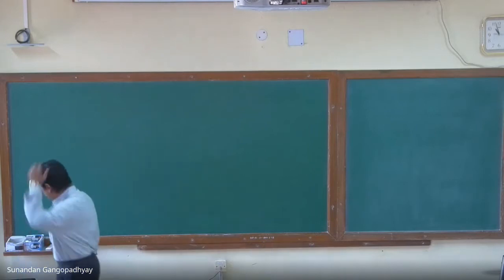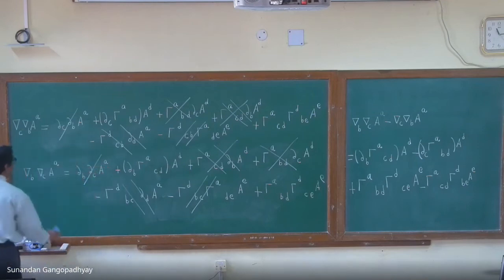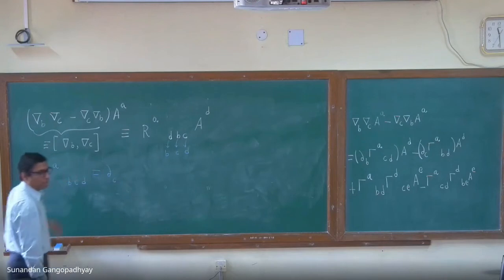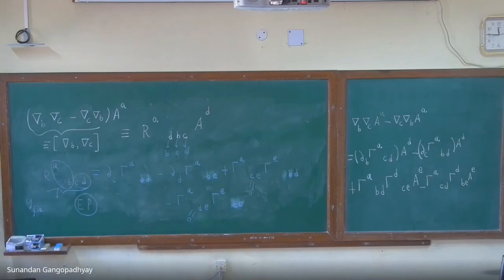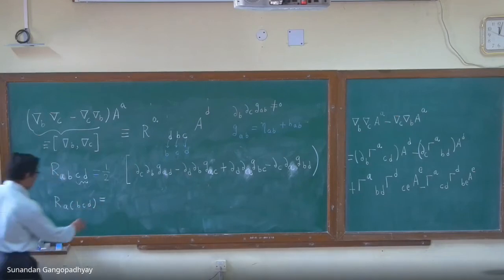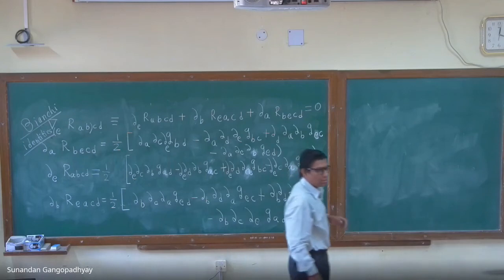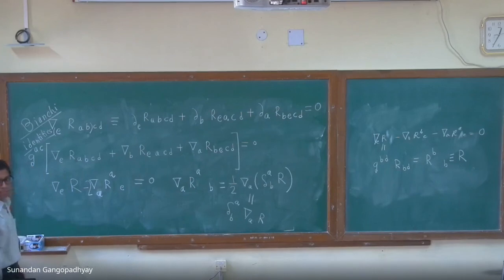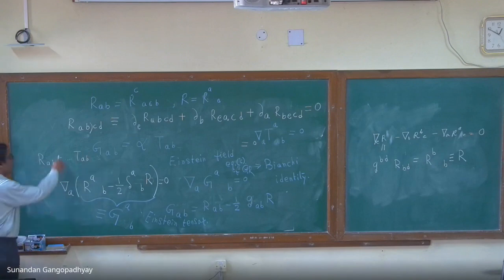General Relativity Lecture 5 Dr Sunandan Gangopadhyay